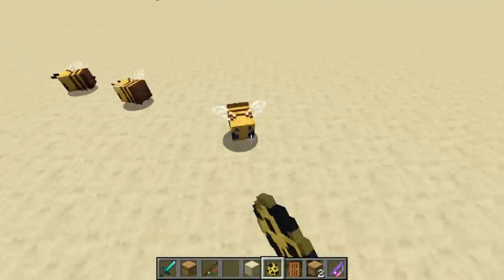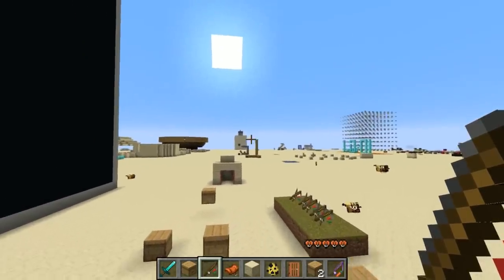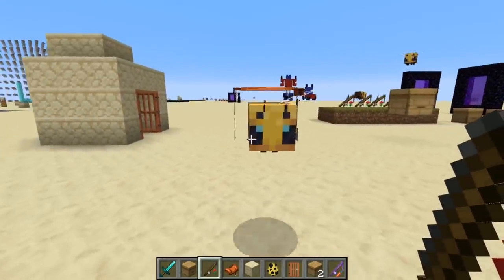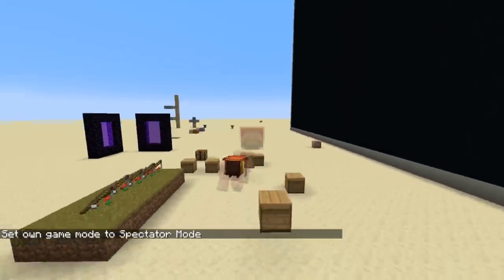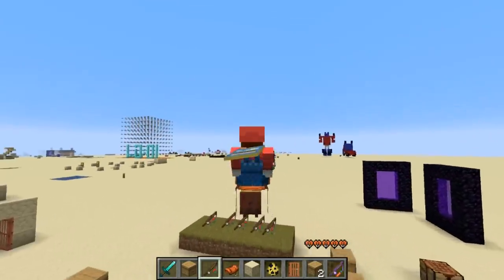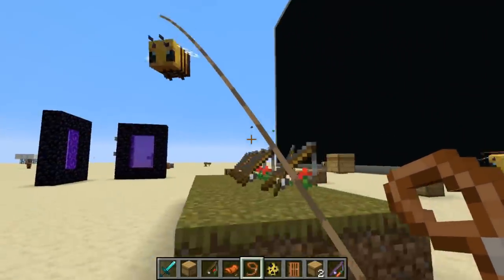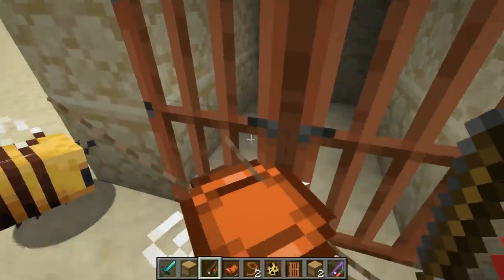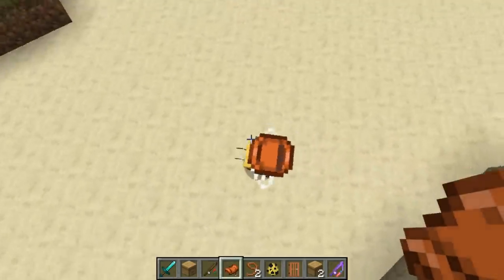Rideable Bee Datapack for Minecraft Snapshot 19w34a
I made a datapack that lets you ride bees in the new 1.15 snapshot!